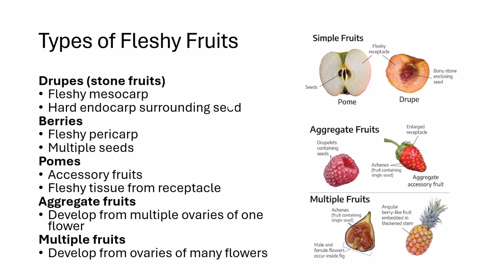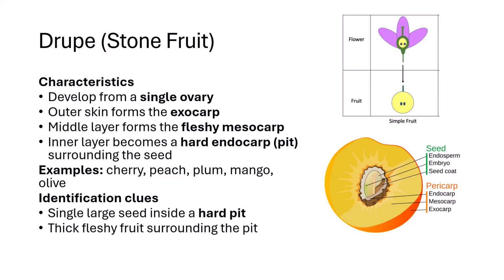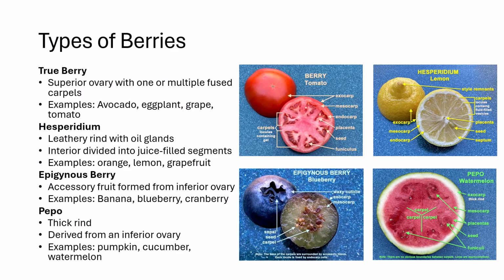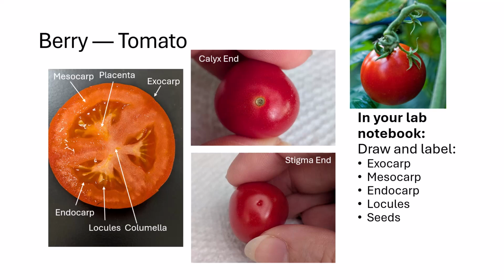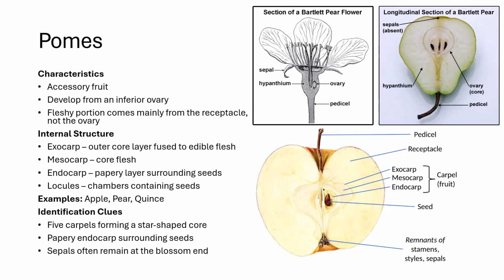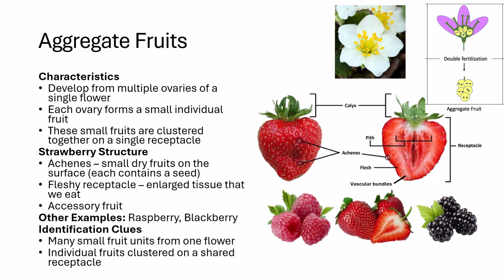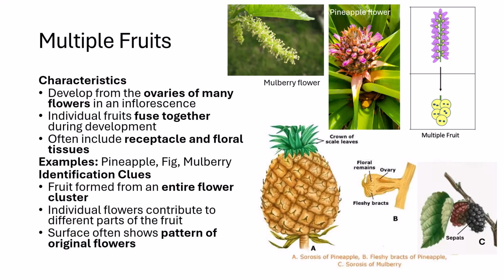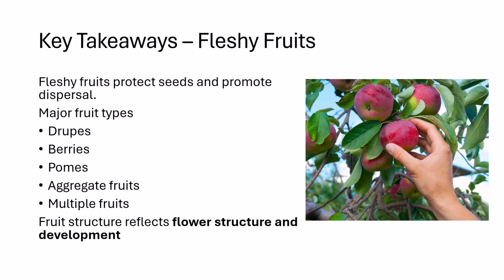What’s Inside Your Fruit? A Guide to Botany Dissection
Investigate the anatomy of fleshy fruits to understand how their structures protect seeds and ensure effective dispersal.

This activity guides you through the diversity of fleshy fruits by examining how they develop from flowers. We focus on identifying the distinct layers of the pericarp, including the exocarp, mesocarp, and endocarp, to see how these tissues contribute to overall fruit development. By analyzing specific examples like drupes, berries, and multiple fruits, you will gain a clearer picture of the evolutionary strategies plants use to attract animals and transport seeds.

Through these guided dissections, you will learn to identify key fruit tissues and compare structural differences across various plant species. Understanding these botanical foundations helps explain why different fruit types form the way they do, providing a deeper insight into plant biology and natural seed protection. Whether you are studying botany or simply curious about plant anatomy, this breakdown provides the tools to interpret biological data effectively.

0:00 Exploring the Diversity of Fleshy Fruits
1:39 The Anatomy of a Drupe: Stone Fruits
3:07 Specialized Berry Types and Development
6:04 Pome Anatomy and Accessory Fruit Tissues
8:10 Aggregate and Multiple Fruit Origins